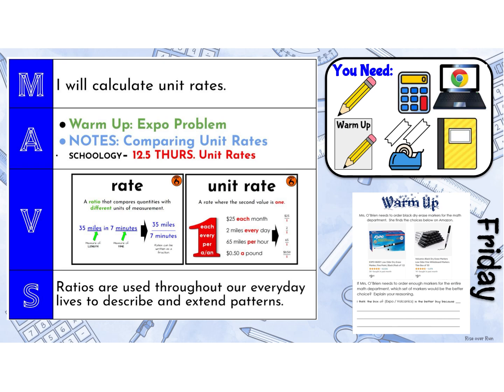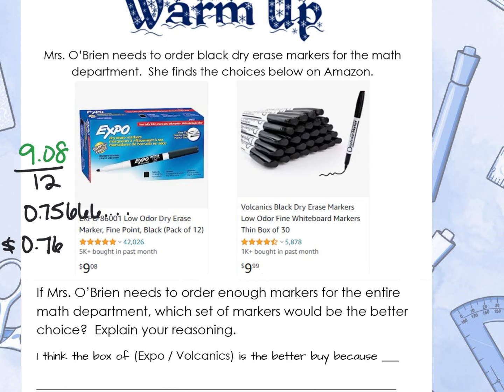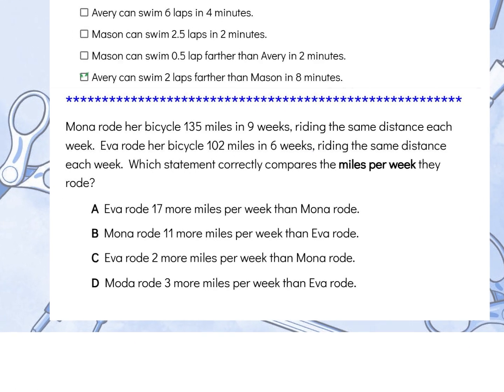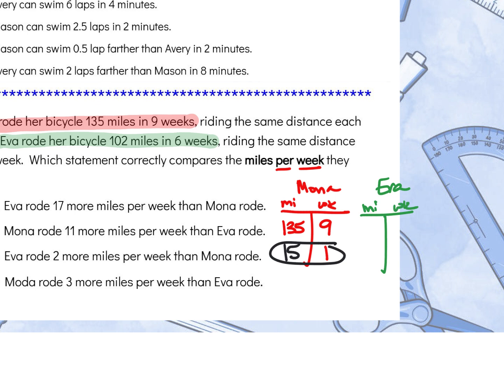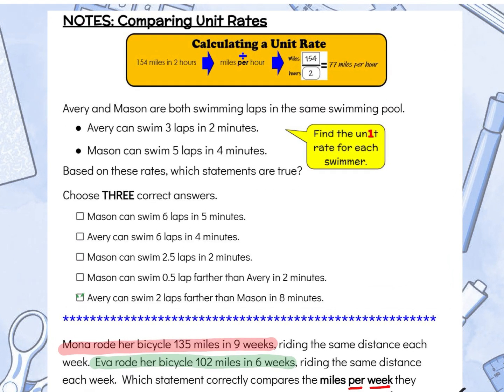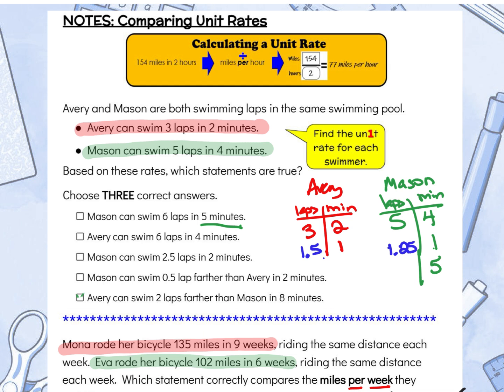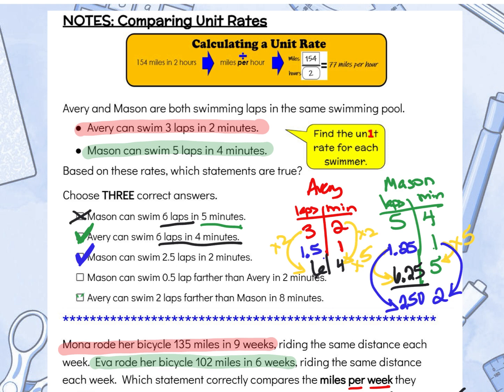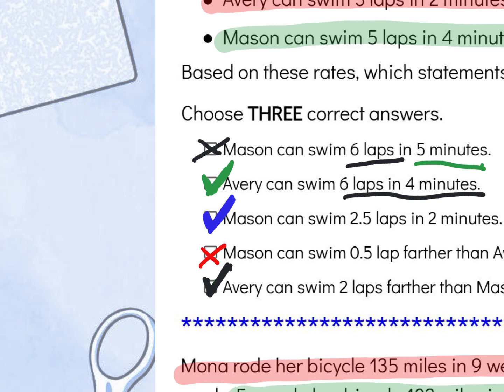Comparing Unit Rates